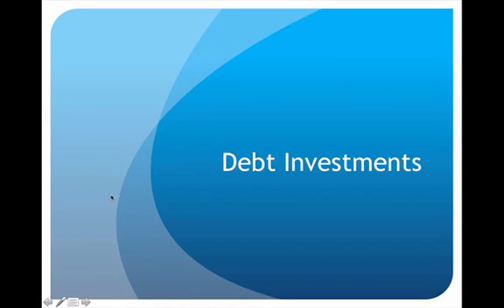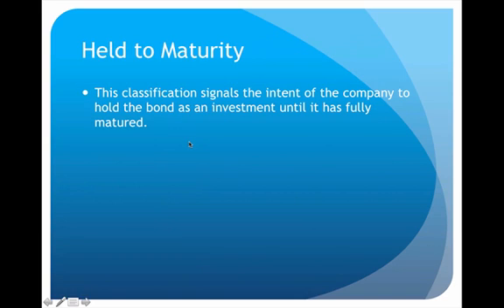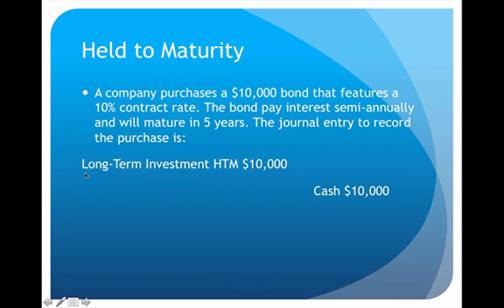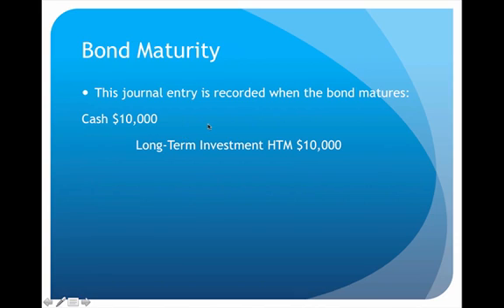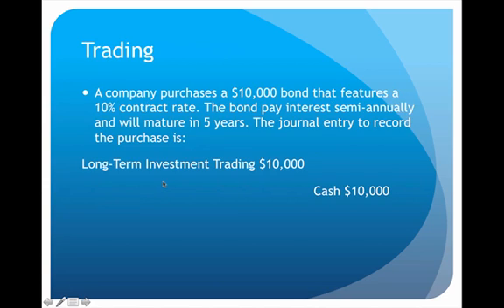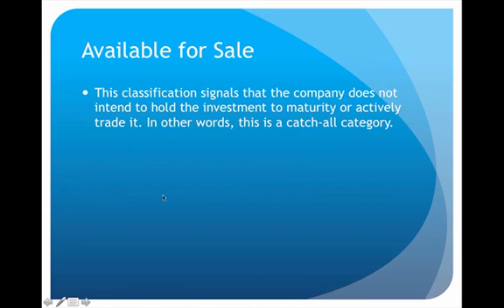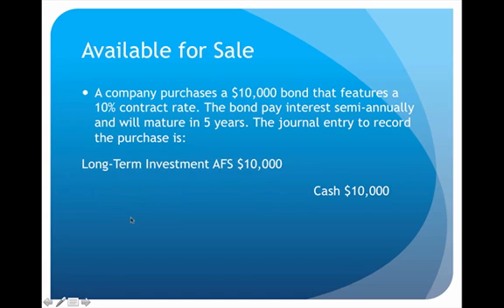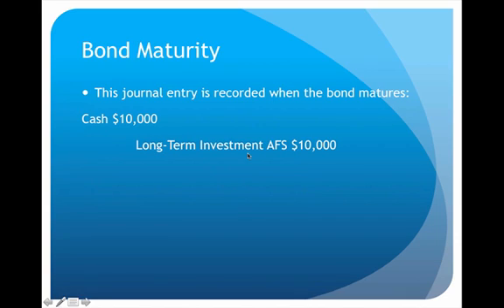Debt Investments Lecture